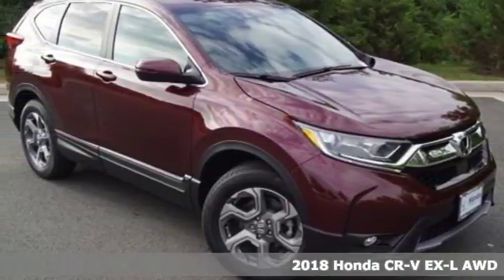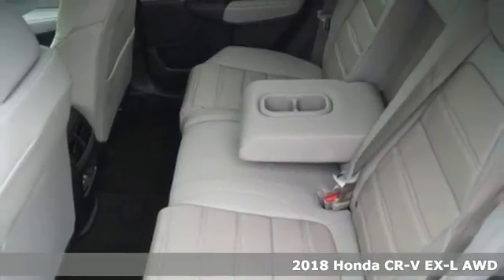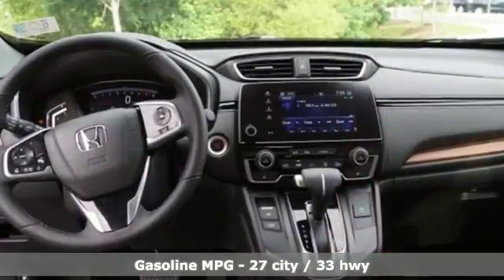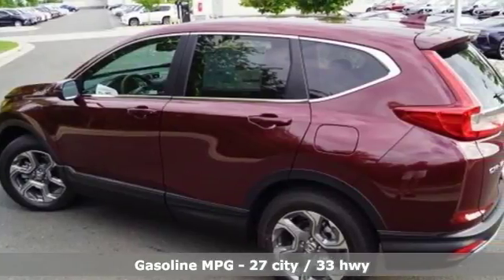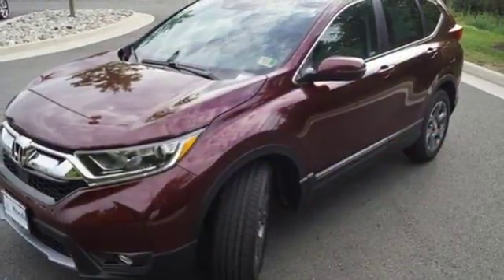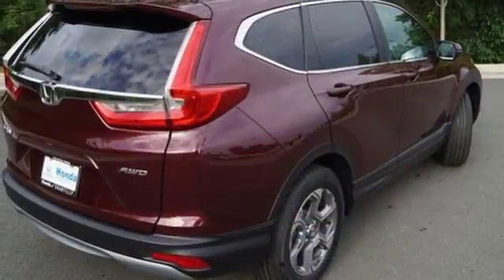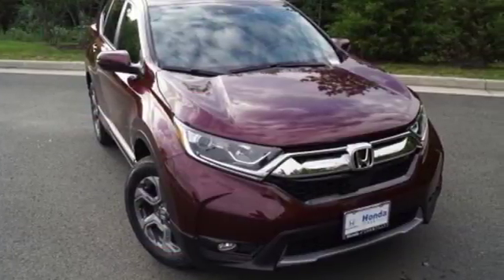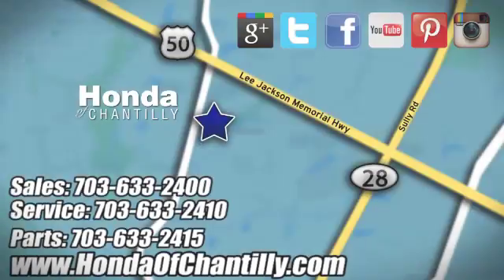New 2018 Honda CR-V 1.5T Washington DC MD Chantilly, DC HCJH655981 - SOLD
Year: 2018
Make: Honda
Model: CR-V 1.5T
Trim: EX-L
Engine: 1.5L I4 DOHC 16V
Transmission: CVT
Color: Red
Interior: Gray
Stock #: HCJH655981
VIN: 2HKRW2H83JH655981
Basque Red Pearl II 2018 Honda CR-V 1.5T EX-L AWD CVT 1.5L I4 DOHC 16V ABS brakes, Compass, Electronic Stability Control, Front dual zone A/C, Heated door mirrors, Heated Front Bucket Seats, Heated front seats, Illuminated entry, Leather Seat Trim, Low tire pressure warning, Power Liftgate, Power moonroof, Remote keyless entry, Traction control.brbrRecent Arrival! 33/27 Highway/City MPG**brbrbrAll prices exclude taxes, title, license, and dealer processing fee of $699.00. Published price subject to change without notice to correct errors or omissions or in the event of inventory fluctuations. All features not on all vehicles. Vehicles shown are for illustration purposes only. MPG is based on 2017 EPA mileage ratings. Use for comparison purposes only. Your actual mileage will vary, depending on how you drive and maintain your vehicle, driving conditions, battery pack age/condition (hybrid only), and other factors.

Address:
4175 Stonecroft Boulevard